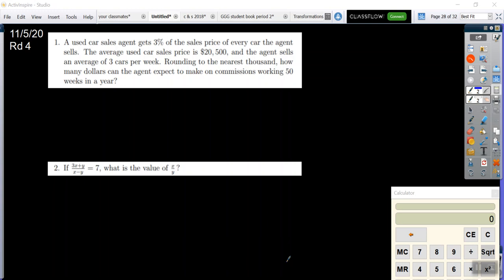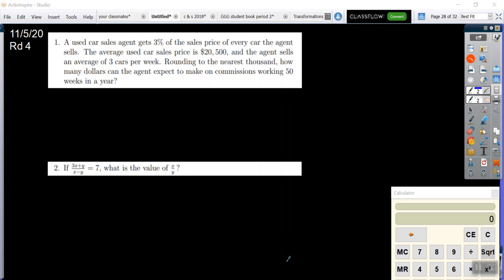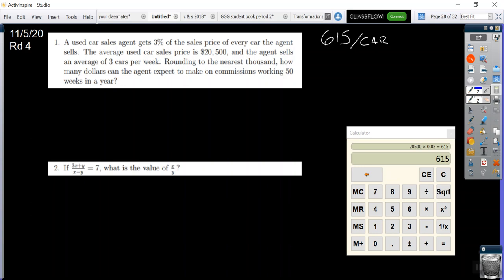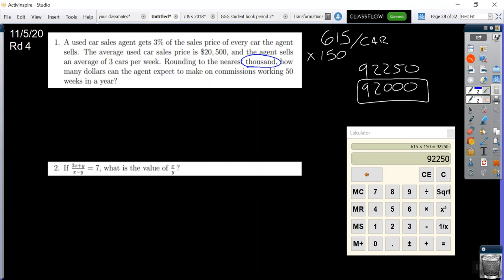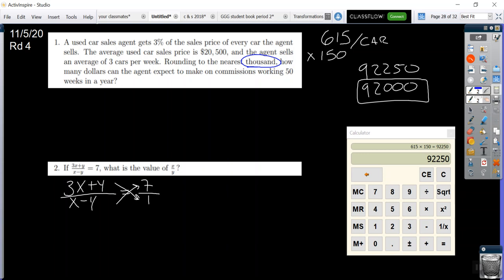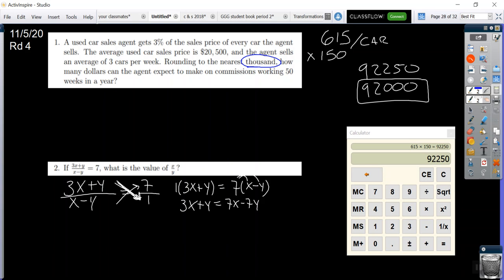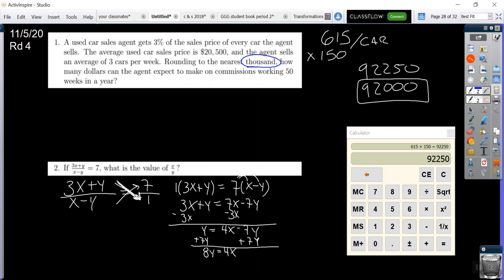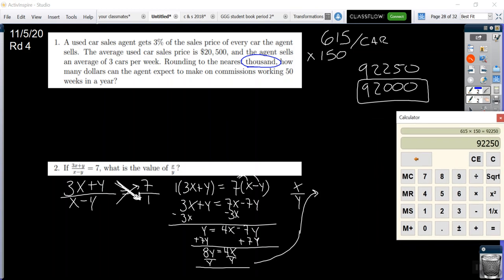2020 MM Rd 4 1 & 2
Car sales men and x over y